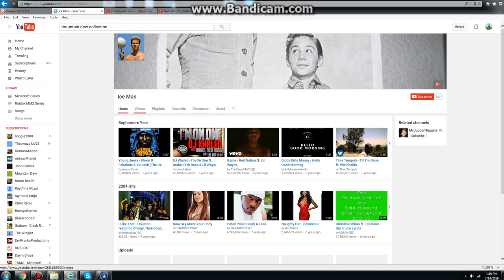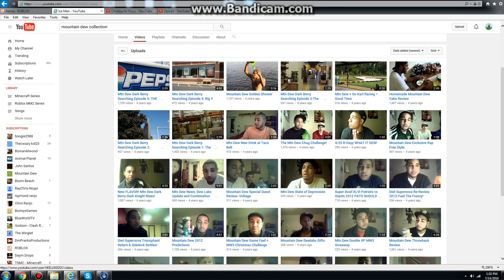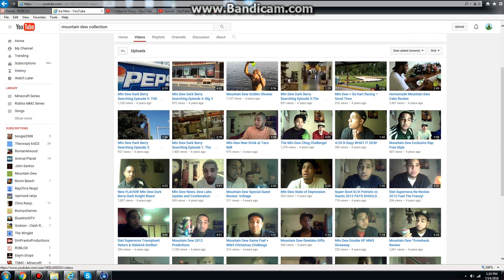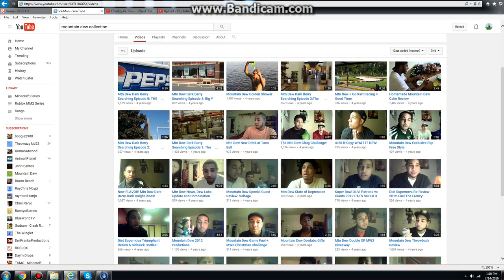Contribute to Ice Man AKA kellogs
In my opinion, he's the King of the DEW. I wonder if he'll be back at some point. This is the reason why I started collecting mountain dew, and do videos about them when I saw his content. I watch his channel a while back. He delete or make some of his videos private. I still remember his videos that are unlisted. But I just hope that he'll be back at some point. It's been like 4 years since he haven't uploaded a video.